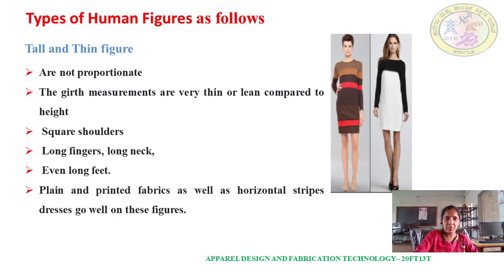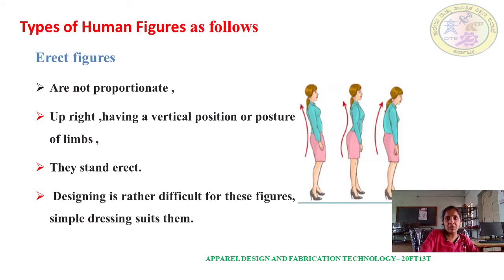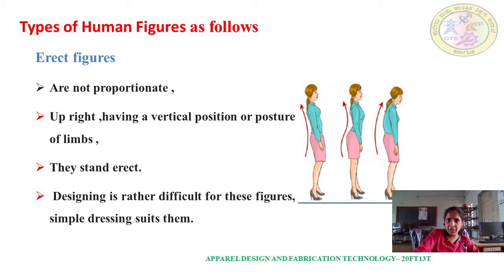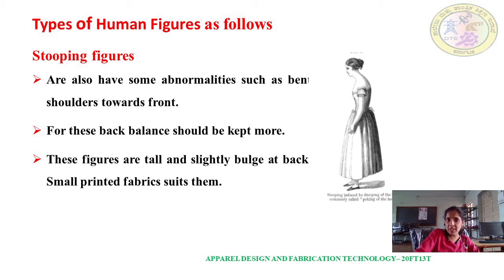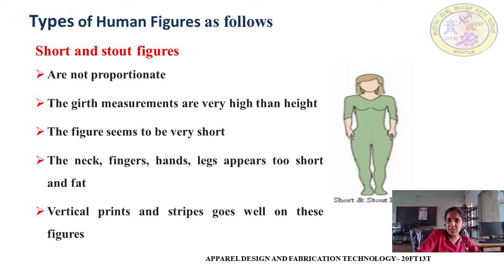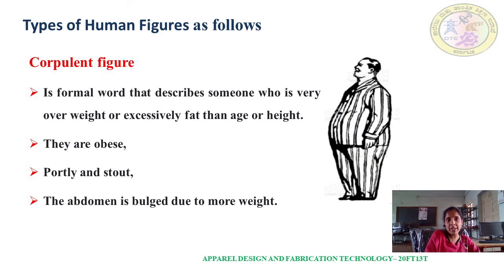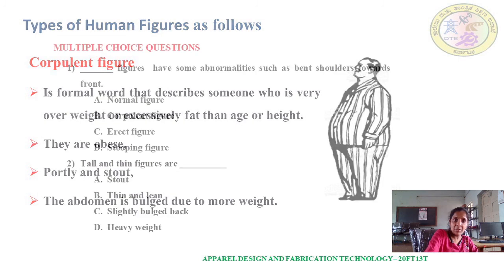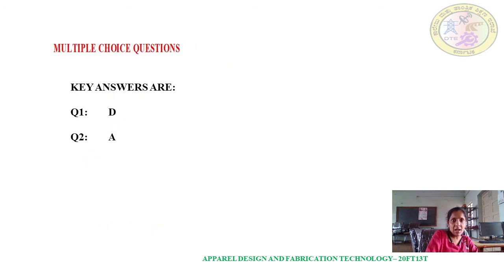ADFT _20FT13T_ U1_ S4